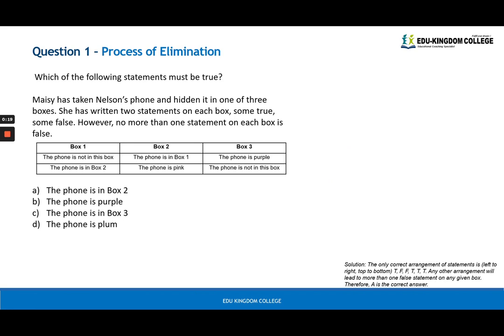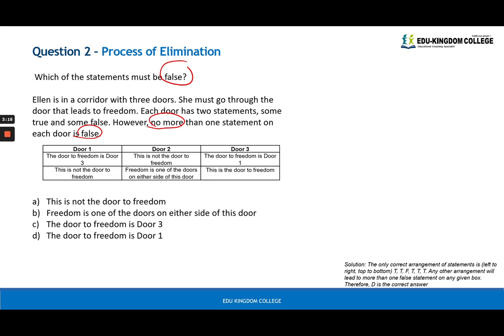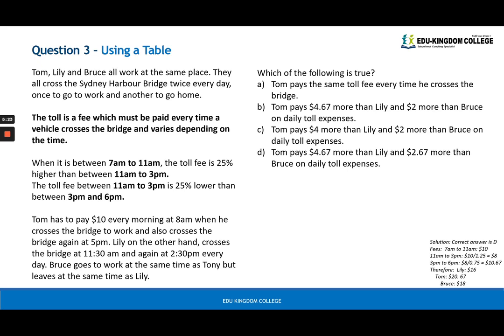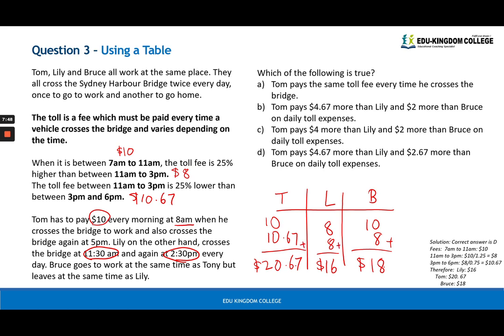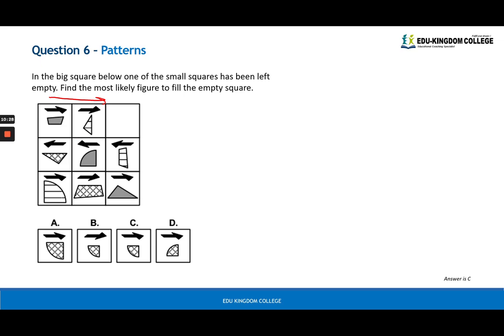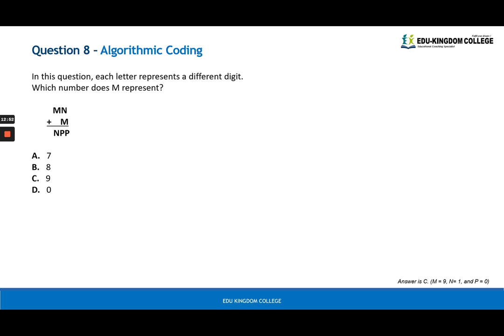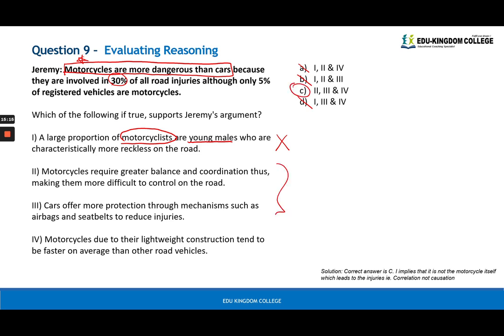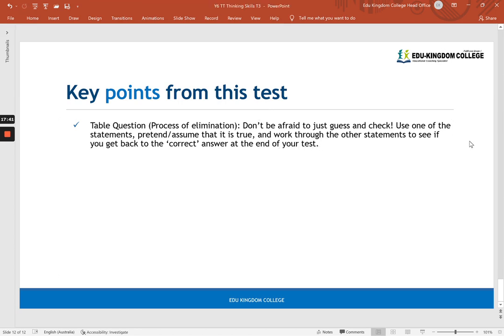Edu Kingdom College Selective Thinking Skills 3 Video